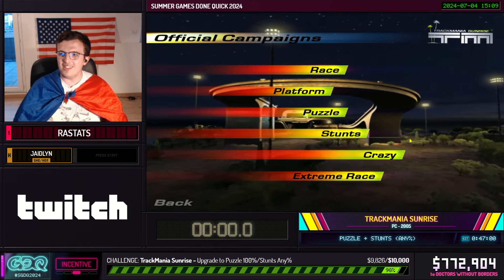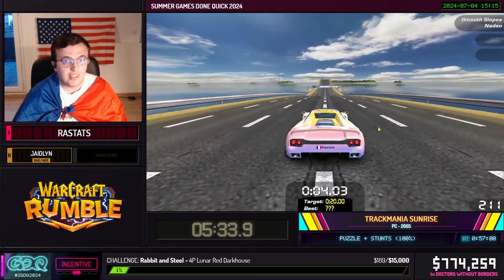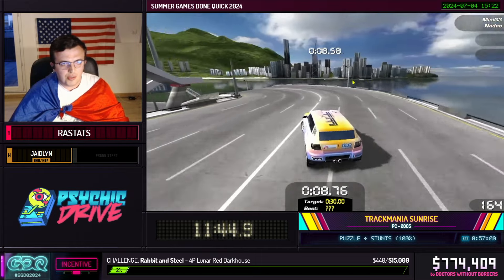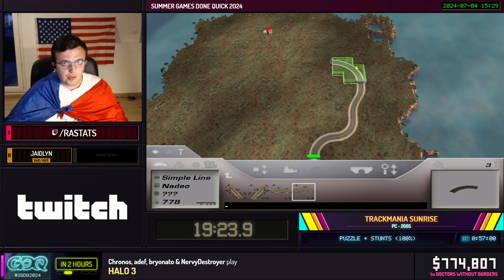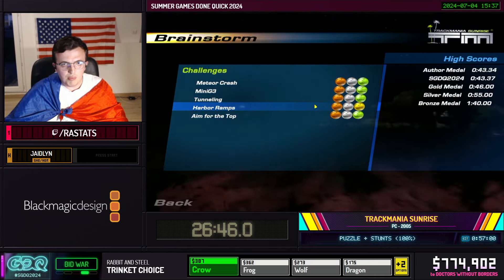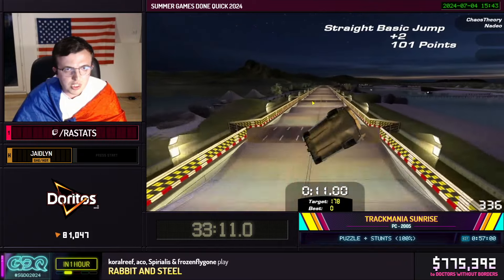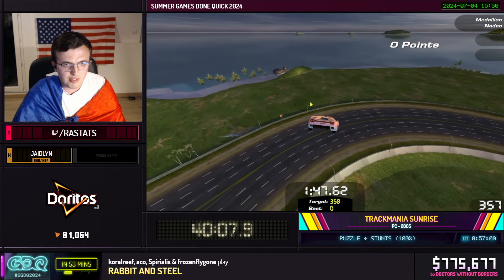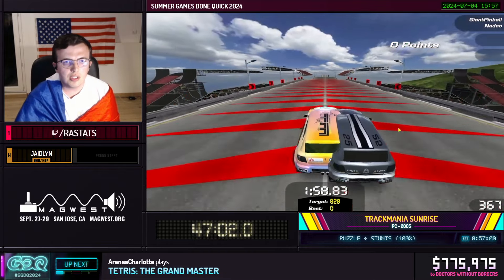TrackMania Sunrise by Rastats in 48:35 - Summer Games Done Quick 2024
Runner introduction starts at 0:00
Run starts at 1:42
Jaidlyn is host

This speedrun was recorded during Summer Games Done Quick 2024, a week long charity speedrun marathon raising money for Doctors Without Borders. Summer Games Done Quick 2024 is just one of the many charity marathons organized by Games Done Quick. For more information on Summer Games Done Quick 2024, find us